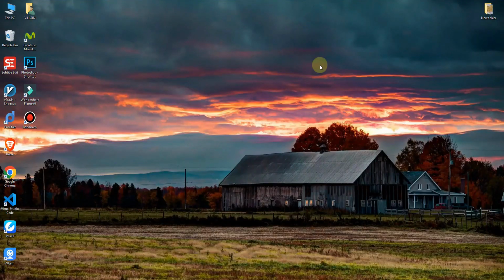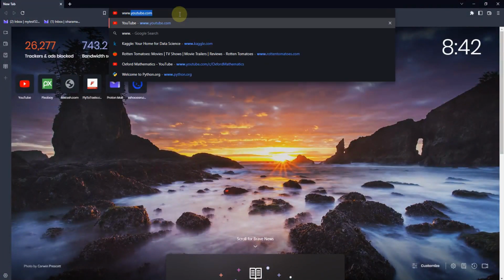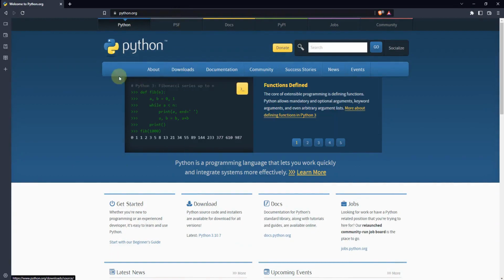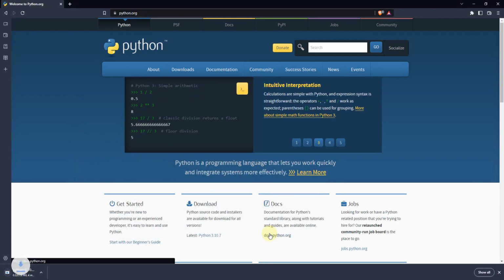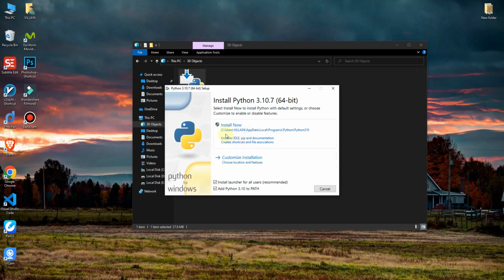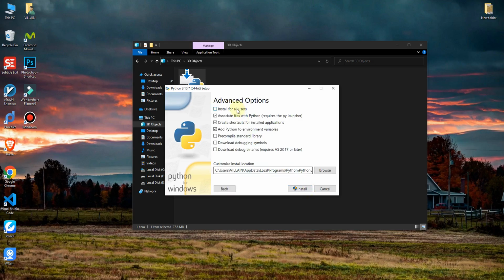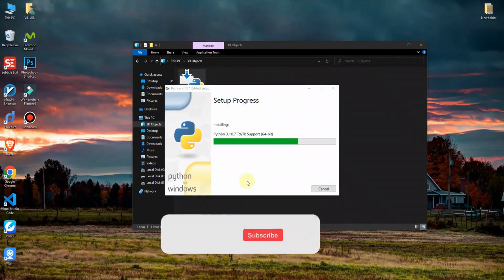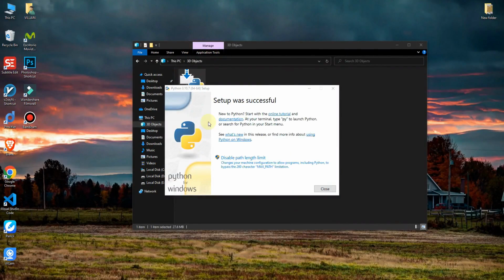python episode 01 --setting up environment by CODE WORLD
Hello guys welcome to code world.
this is first video in python video series.